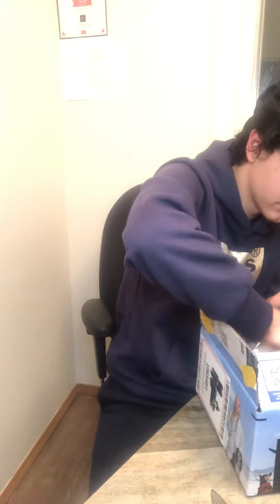30$ FAKE AirPod pros I found on TikTok!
***Sryy about the sound quality
enjoy the vid bruh